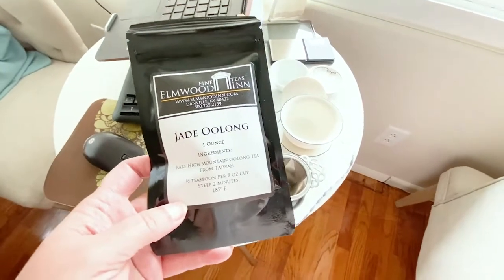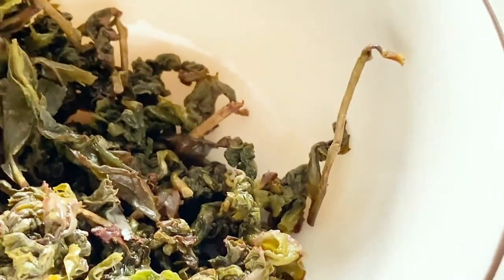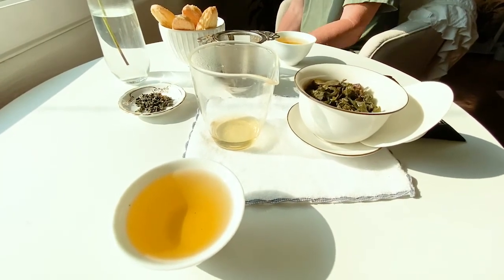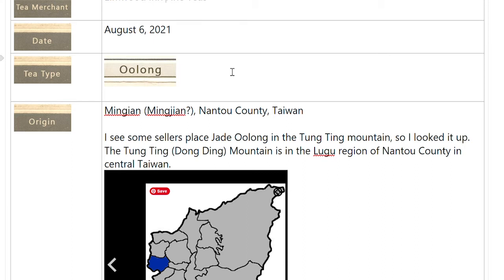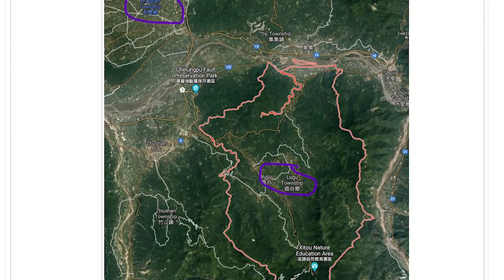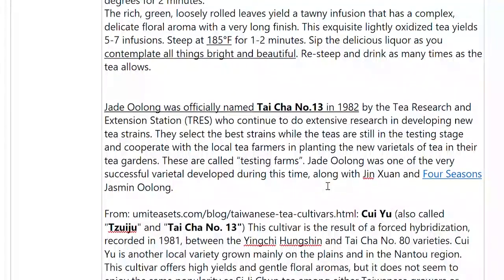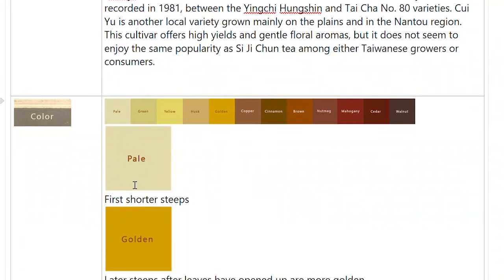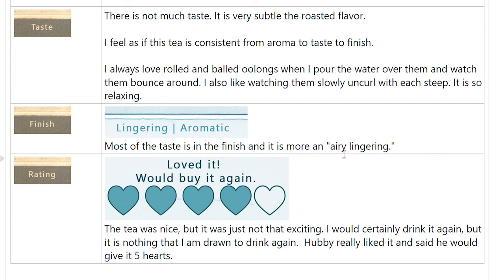Jade Oolong by Elmwood Inn Fine Teas